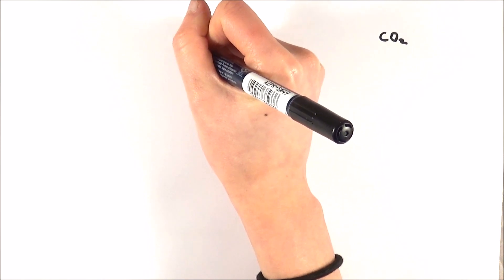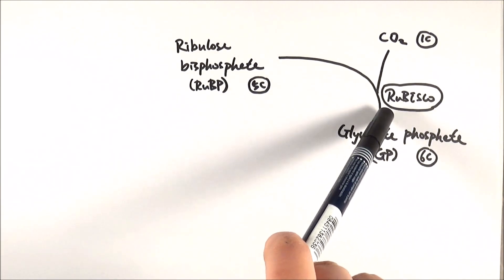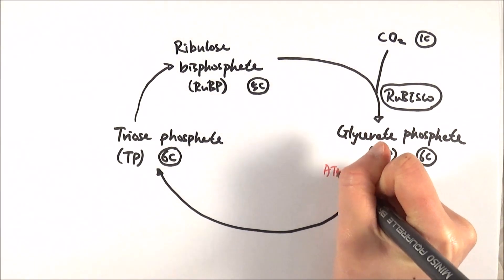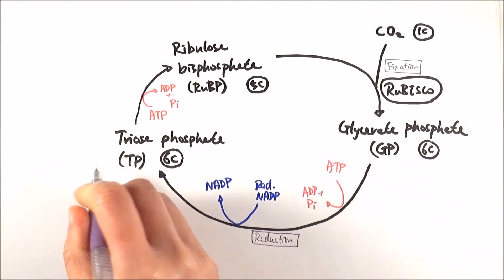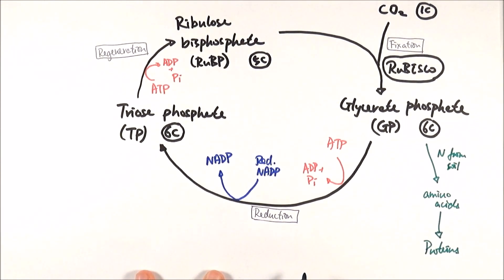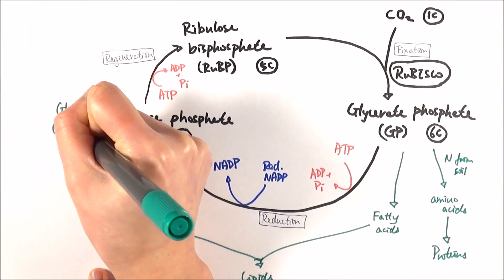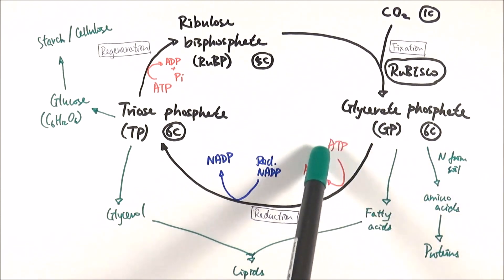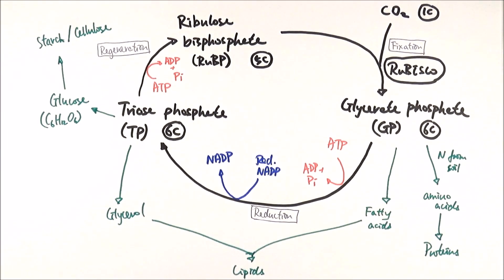A2 Biology - Calvin cycle: The light-independent stage (OCR A Chapter 17.3)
The Calvin cycle is the second stage of photosynthesis which does not require light.
1. Fixation
Carbon dioxide reacts with ribulose bisphosphate to make glycerate phosphate by the action of the enzyme Rubisco.
2. Reduction
Glycerate phosphate is converted into triose phosphate with the actions of ATP (providing energy for molecular rearrangement) and reduced NADP (donating a proton for the reduction).
3. Regeneration
Triose phosphate is converted into ribulose bisphosphate by the action of ATP.

Glycerate phosphate can branch off to make amino acids and fatty acids, which are then used to make proteins and lipids.
Triose phosphate can also be used to make glycerol (which combines with fatty acids made by GP to make lipids) and hexose sugars (eg. glucose), which can then go on to form starch and cellulose.